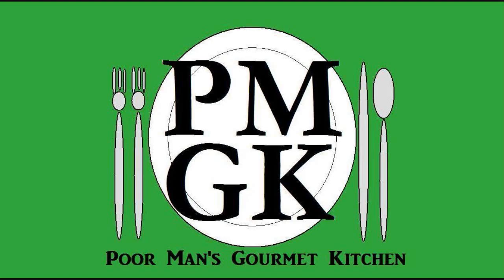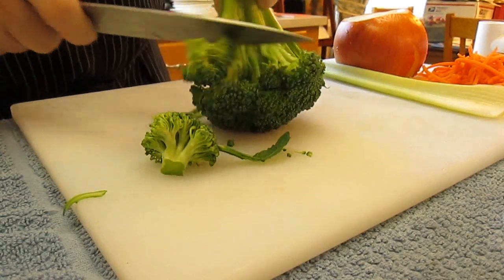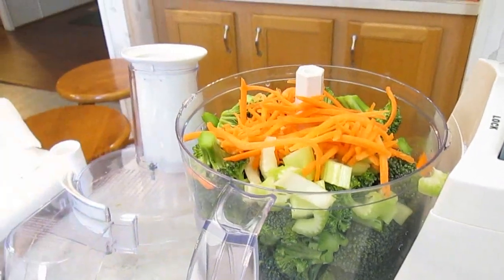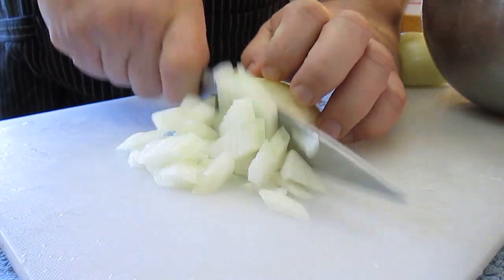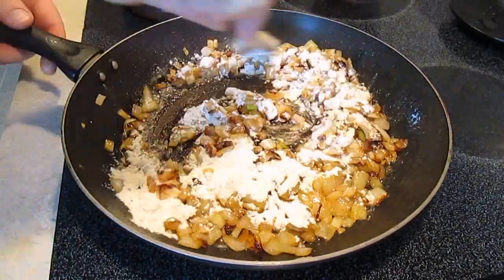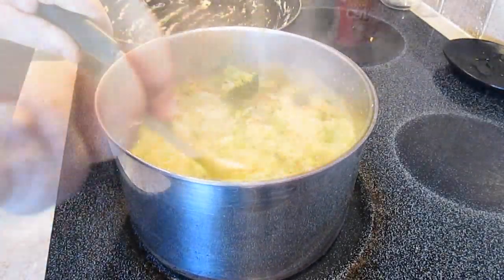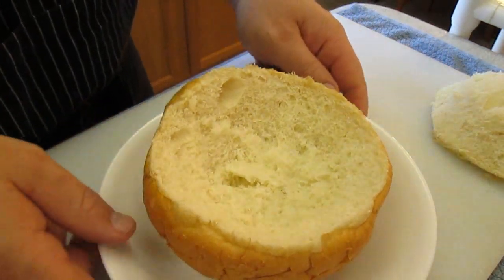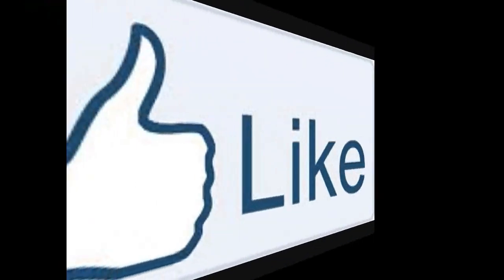Cream of Broccoli Soup in a Toasted Bread Bowl with Cheese - PoorMansGourmet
This is the #1 Cream of Broccoli Soup recipe on YouTube. It's delicious and it is absolutely amazing in this toasted bread bowl, covered with cheese.  I decided to dig deep with this recipe and give you the best of the best with combinations of several 5 star rating recipes.  So I know for a fact that this soup will strike a new chord for you and bless you with a terrific way to make Cream of Broccoli Soup in the future.

1 to 2 new videos per week, Wed or Fri Evenings.